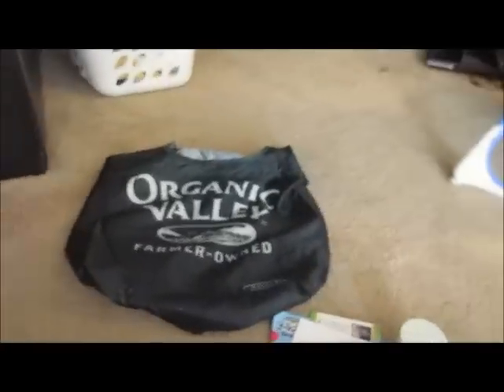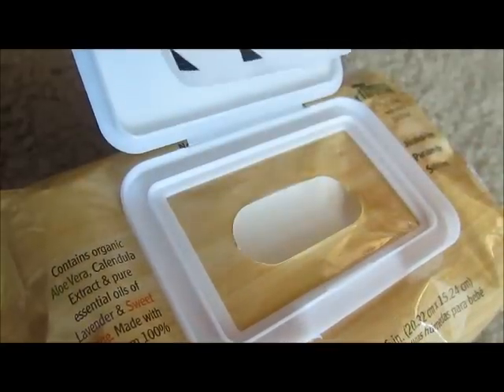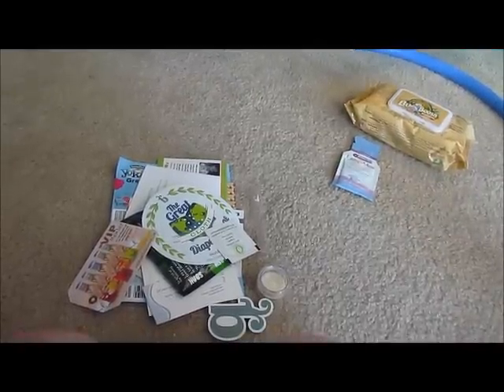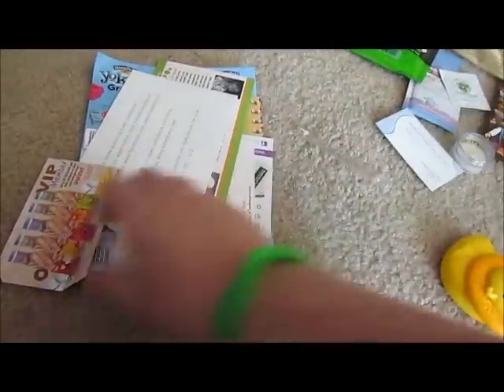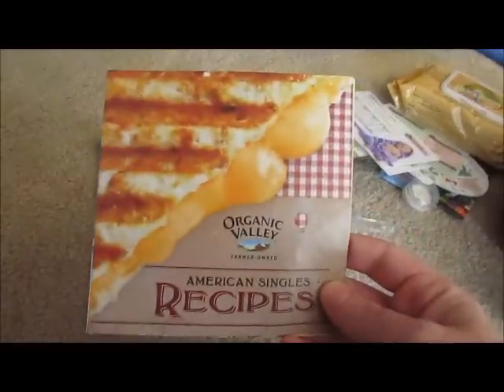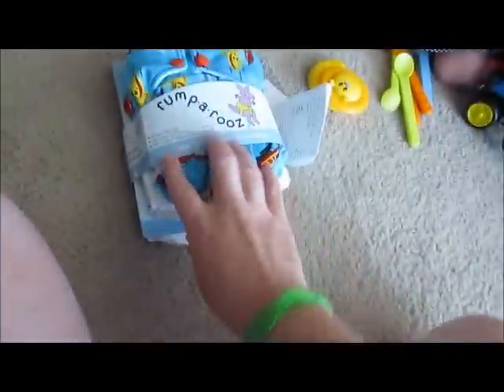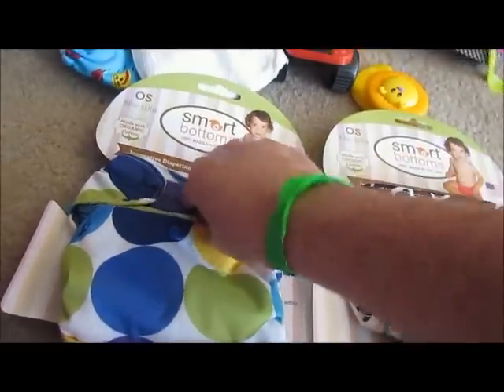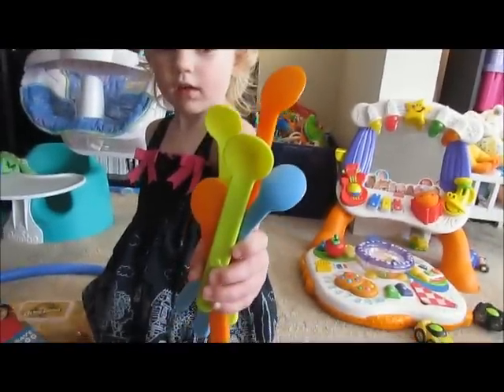VEDA Day 21 Swag Bags & What I Won at The Great Cloth Diaper Change 2013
I decided to upload this video after I uploaded The Great Cloth Diaper Change video instead of before, so ignore the intro :)

Did y'all attend The Great Cloth Diaper Change in your area? If so, where did you attend? And did you get a swag bag or win a door prize?